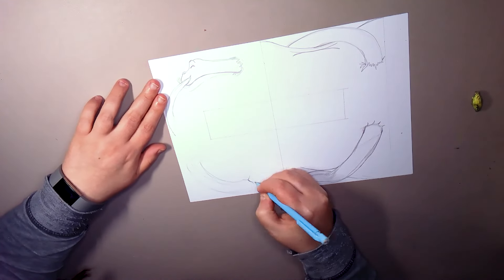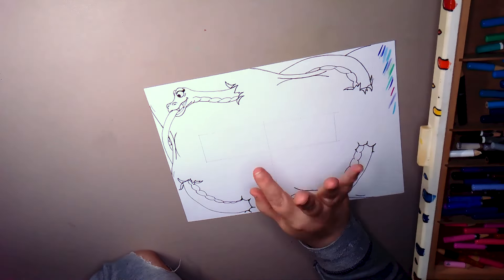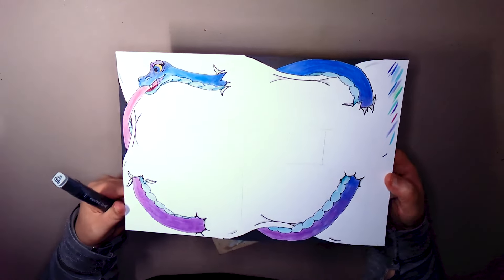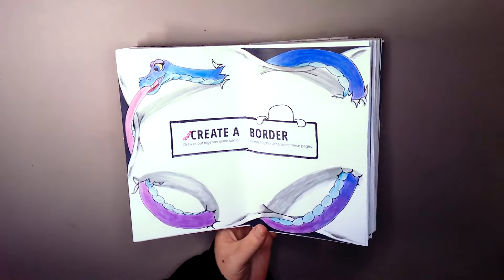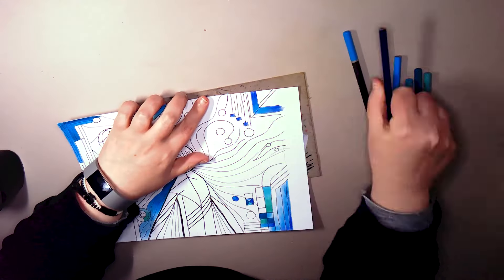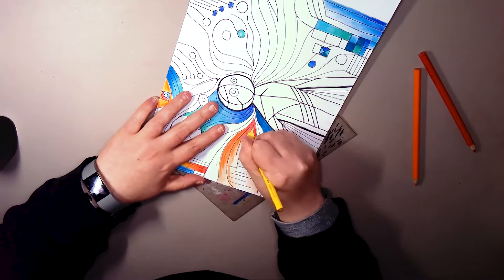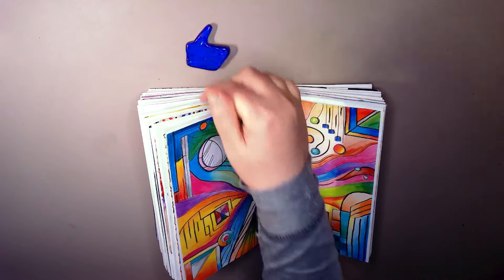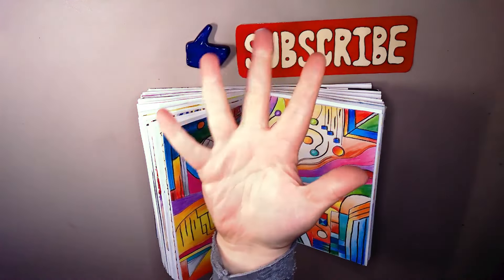Moriah Elizabeth's Create This Book: Ep18 | Spam Creates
Two more fun prompts for my second series of Create This Book, this time we Create a Border and Create Patterns.

👩🏽‍🎨 Moriah Elizabeth - @MoriahElizabeth
📓 Create This Book